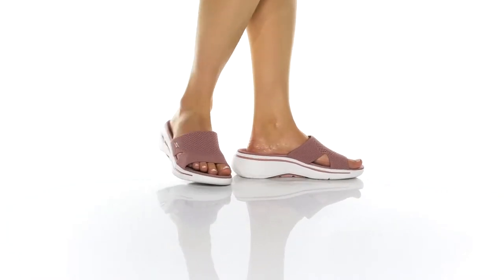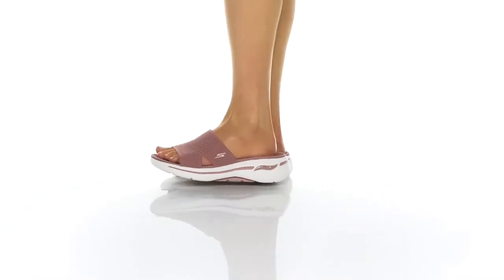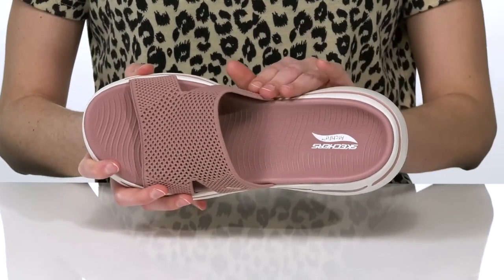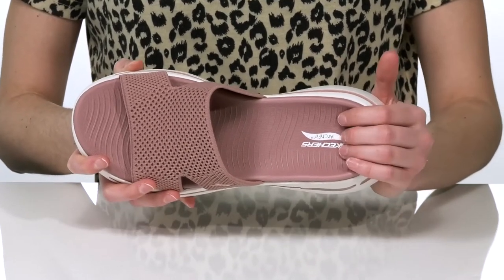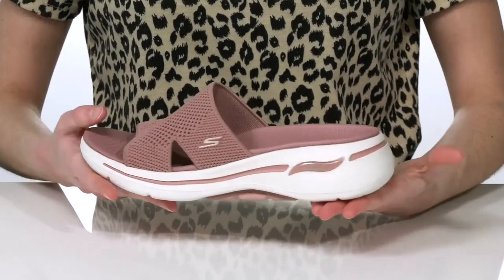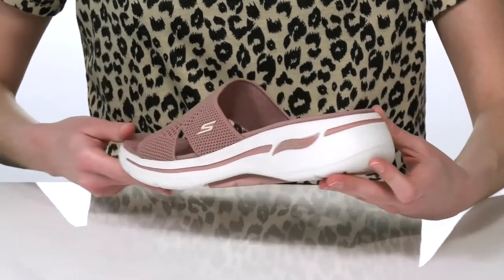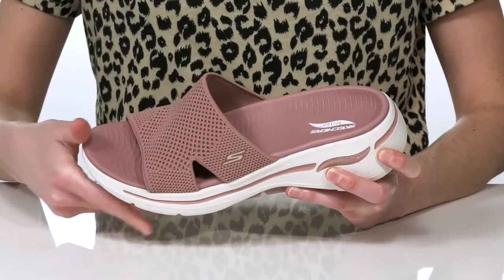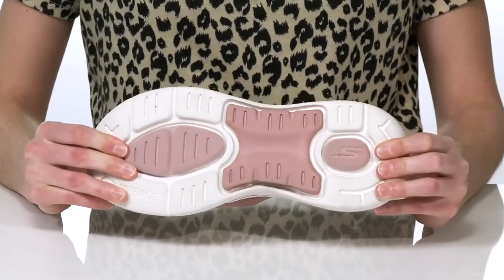SKECHERS Performance Go Walk Arch Fit Knit Slide SKU: 9487730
Slide into instant comfort rocking the SKECHERS&reg; Performance Go Walk Arch Fit Knit Slide. These sandals are perfect for those warm weather days as they have materials that give amazing support for all day wear. They're super stylish and pair well with just about anything in the closet.
Skechers Arch Fit insole system with podiatrist-certified arch support.
Insole and outsole made of man-made material.
Sketchers branding initial on mesh upper.
Breathable mesh upper with side cutouts.
Upper and lining made of textile material.
Arch Fit contoured footbed.
Slip-on styling.
Lightweight.
Open toe.
Imported.